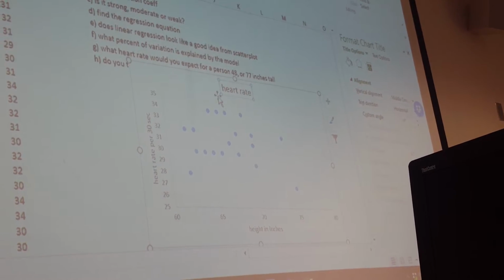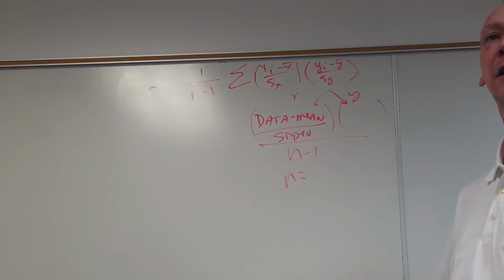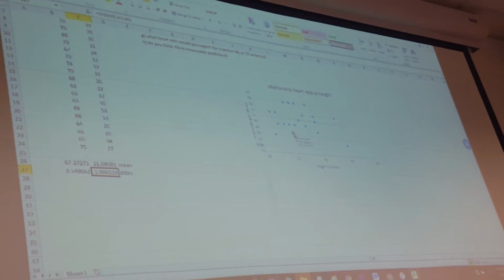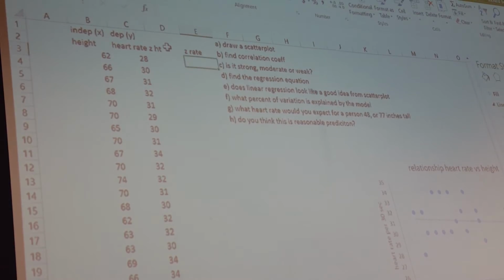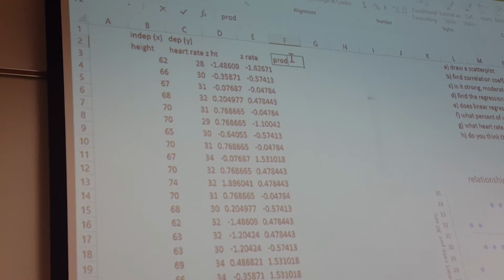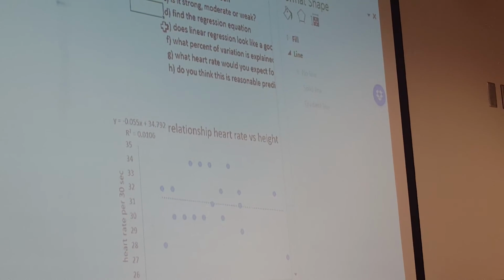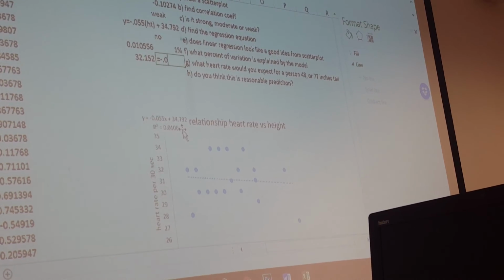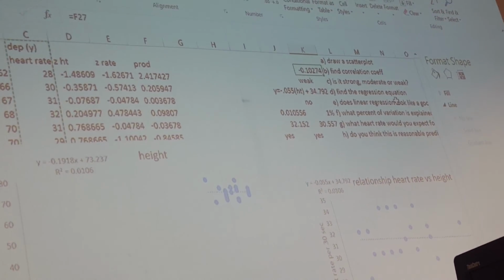Part 2 03:14:17